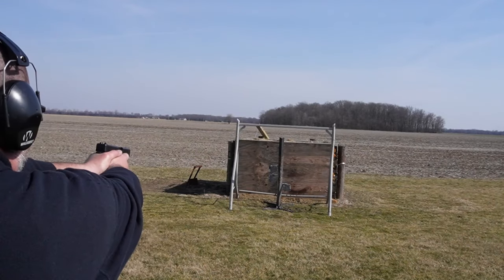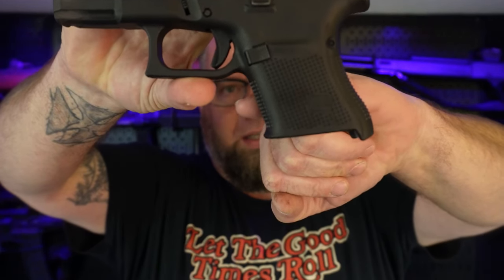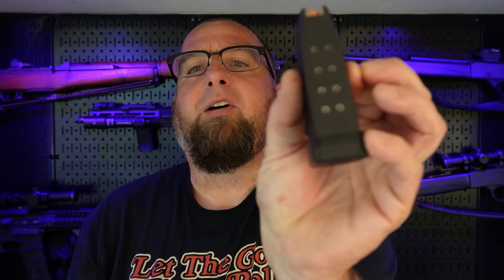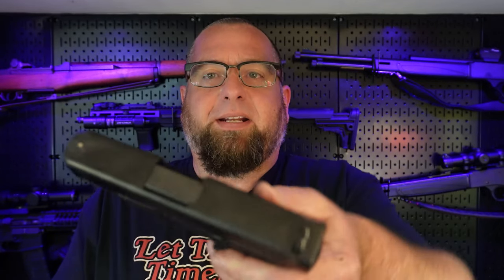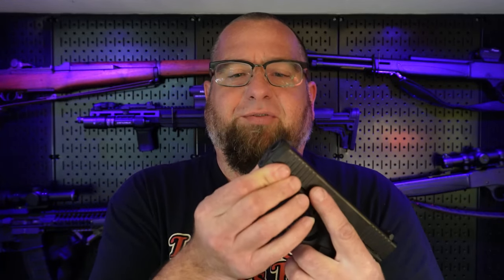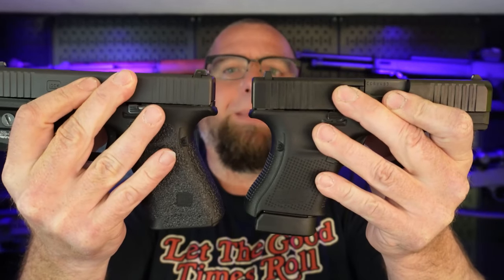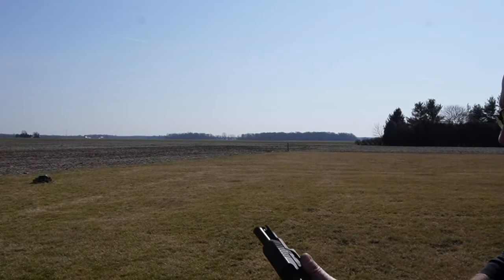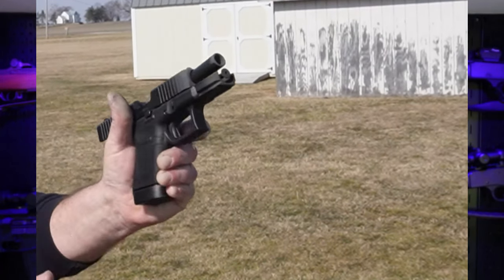Glock 30 Gen 5